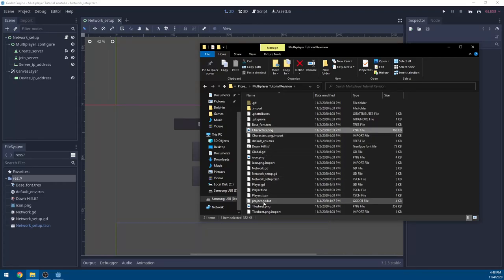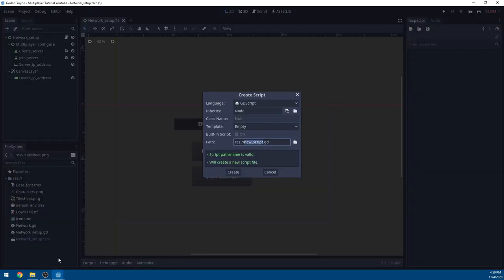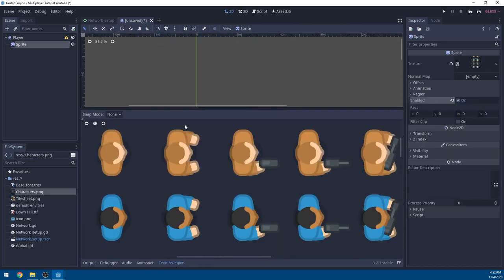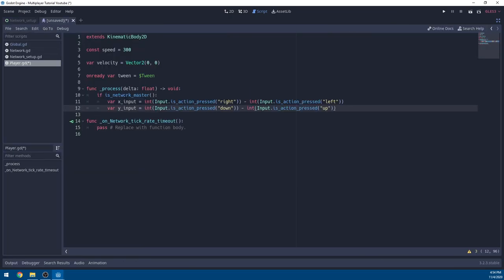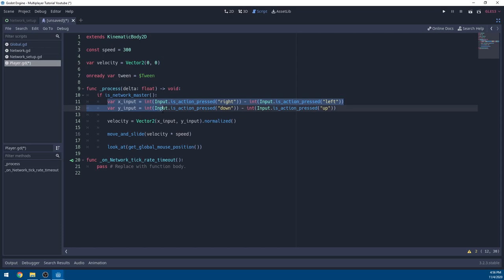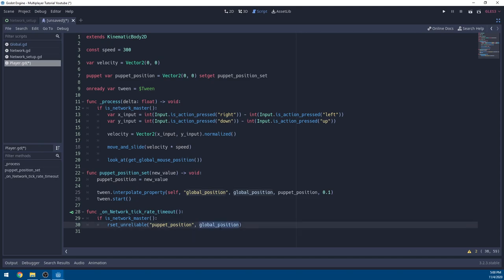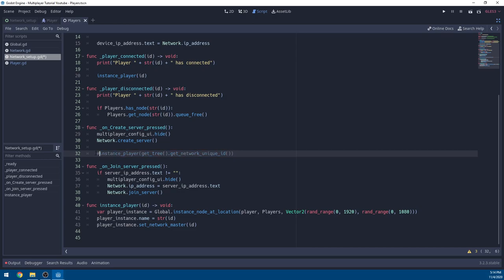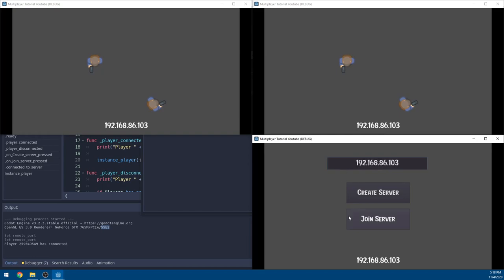Godot 3 Networked Multiplayer Shooter Tutorial #2 - Setting up Players